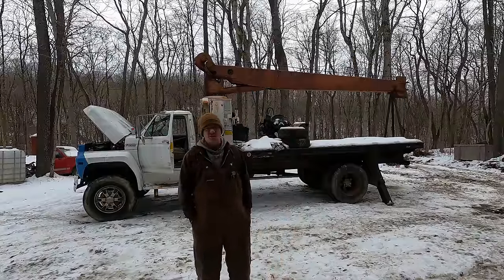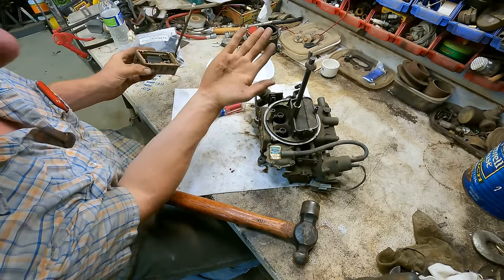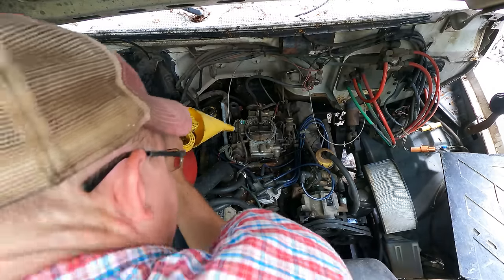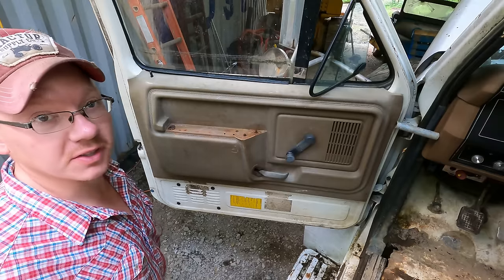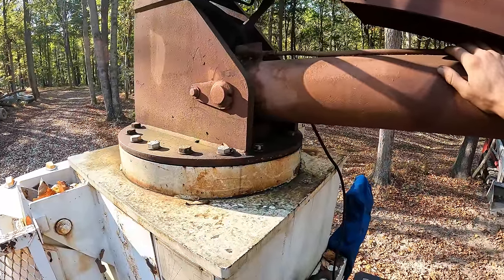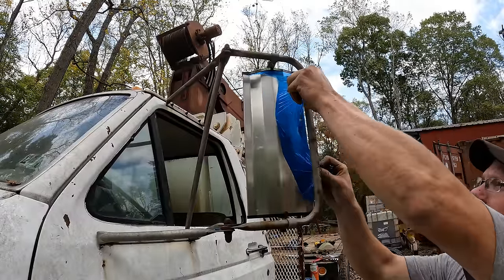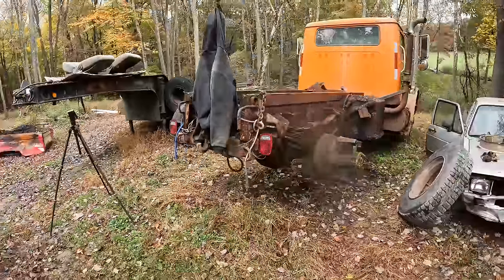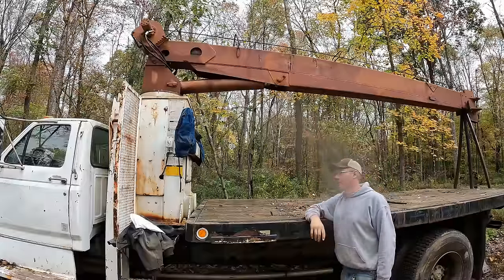Repairing a $700 Auction Crane Truck!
If you haven't seen this project from the beginning check it out here!:

-Wanna send me something? sent it to:
Diesel Creek